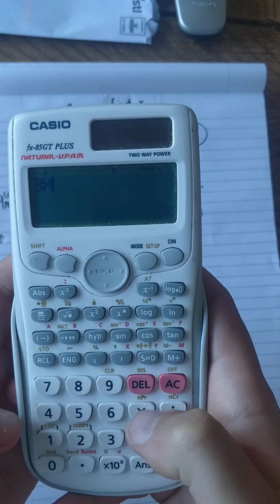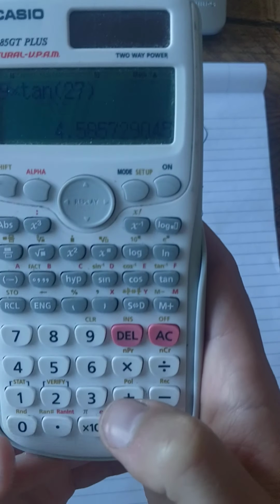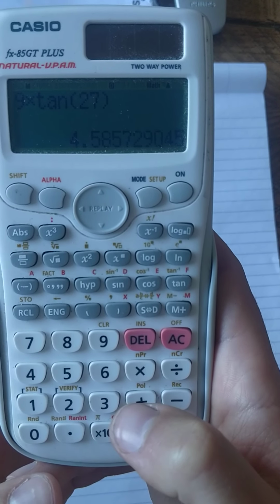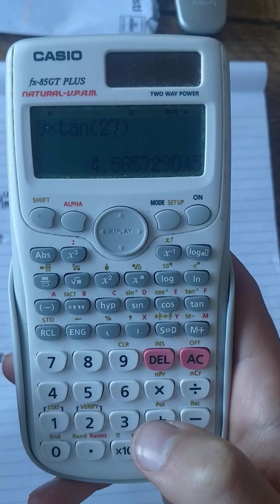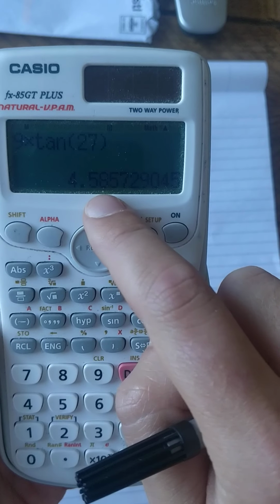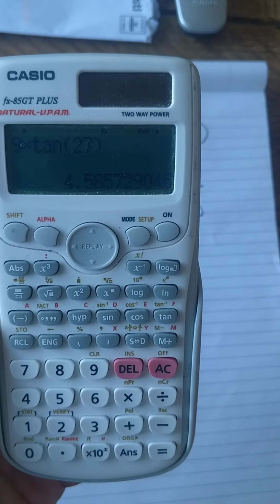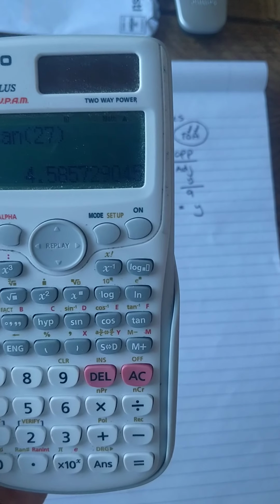Trig - multi - step